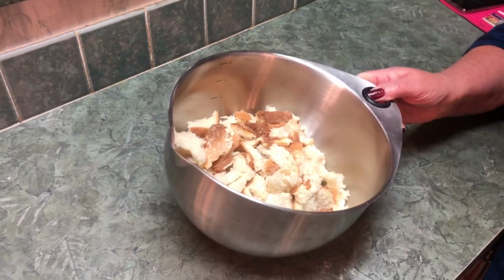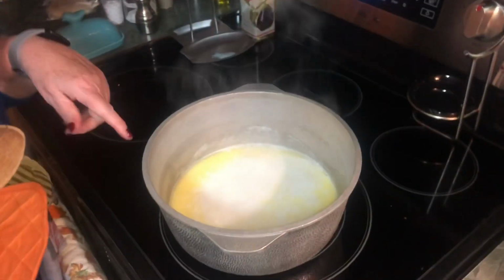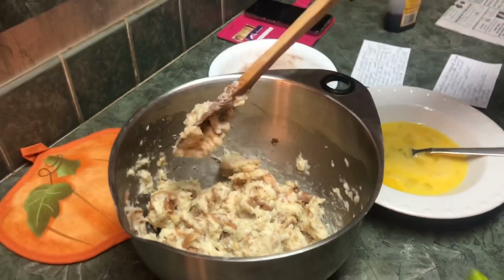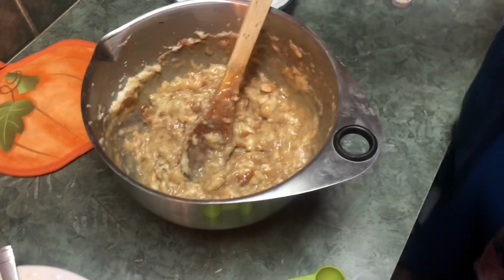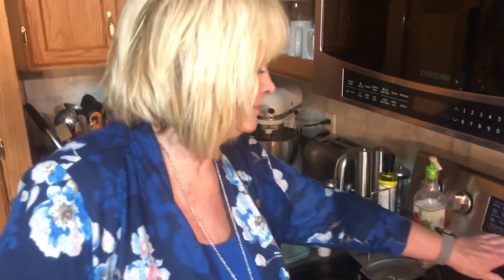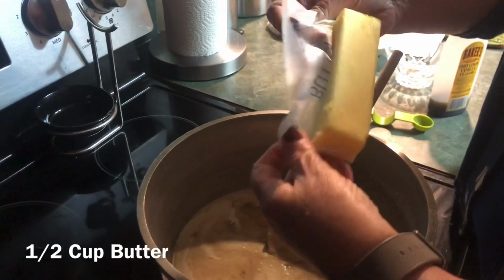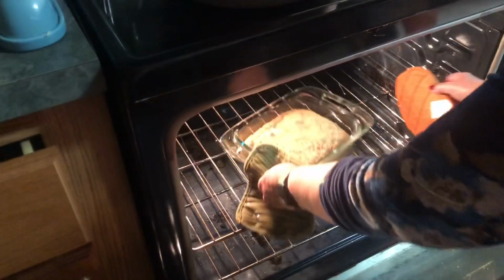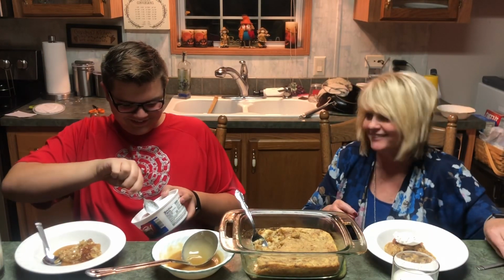How to Make Old Fashioned Bread Pudding With Butter Sauce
This is the secret to the best homemade, old fashioned bread pudding with butter sauce. This is delicious, easy, and a southern classic! Enjoy!

Grandma’s Instagram: @ConsKitchen1